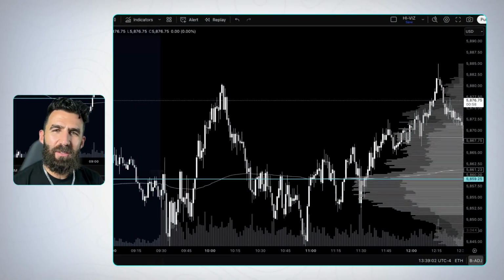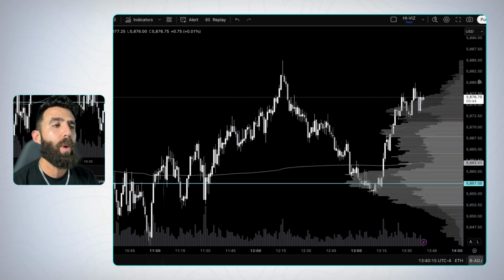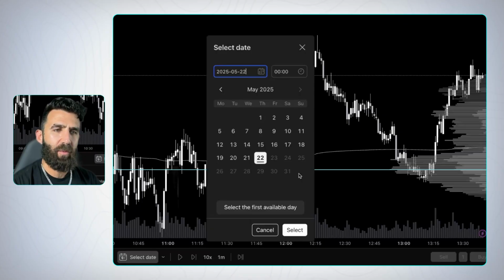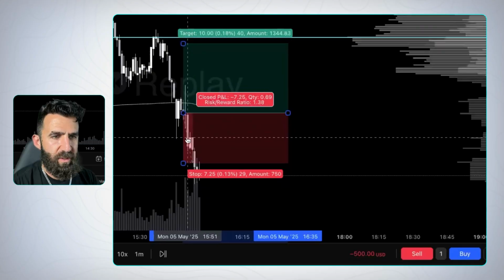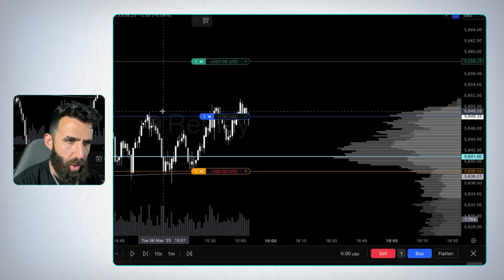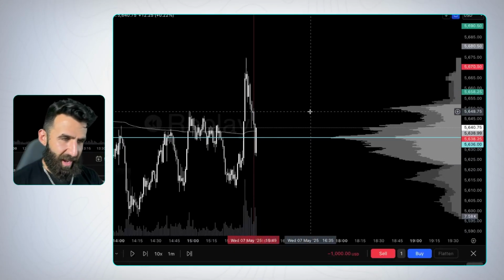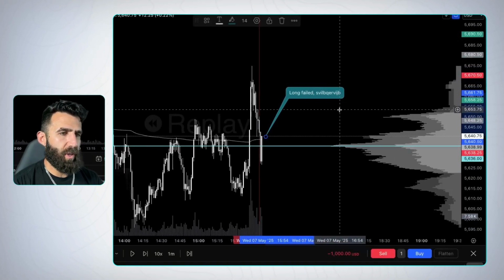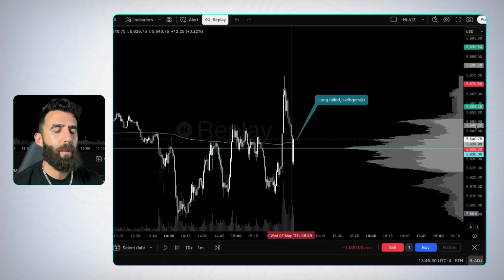How to Backtest on TradingView!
What’s going on traders — in this video, I’m walking you through exactly how I backtest a futures trading strategy using TradingView replay mode. This is a simple manual backtest setup, focused on a very specific idea: what happens if we buy ES futures right before the NYSE market-on-close (MOC) — around 3:50 p.m. Eastern — and hold for a quick move?

This is something I’ve heard mentioned by a few traders, and I wanted to dig into the data and see for myself how it plays out on the ES one-minute chart over the past couple of weeks. I show you my full process step-by-step, including how I set up the trades, track results, and take clean screenshots with notes so I can analyze patterns later.

Here’s what you’ll learn in this video:

– How to use TradingView’s replay mode to scroll back and test trade ideas
– Why vertical lines and position tools are key for manual backtesting in futures
– How to set consistent parameters like 10-point stop-loss and 10-point take-profit
– Tips for tracking trades using screenshot links, Excel, and quick notation
– Why it’s important to manually test any strategy before putting it live

I keep it real with this one — we lose a few trades right out of the gate, and that’s the whole point. It’s not about curve fitting or pretending something works when it doesn’t. It’s about developing a repeatable backtesting process you can use to test your own ideas and build confidence in what you’re doing.

If you’re looking to improve your futures trading strategies and want to learn how to backtest manually, this is the simplest way to do it on TradingView. It works for any instrument, any timeframe, and gives you a clearer view of what’s actually happening — not just what a script tells you.

I’m live on YouTube trading the futures market (primarily ES) at 9:30 a.m. Eastern, almost every day — free and fully transparent. Wins, losses, break-evens — you see it all. I also run a 100% free trading Discord — no paid upsells, no feeder programs, just a real community.

Nothing in this video is financial advice. Trading is risky. Most traders lose money. Do your own research, make your own decisions, and read CFTC Rule 4.41 — especially if you’re using a funded prop firm account.